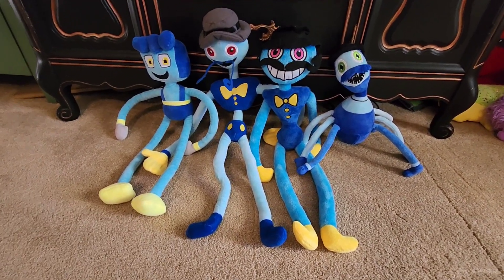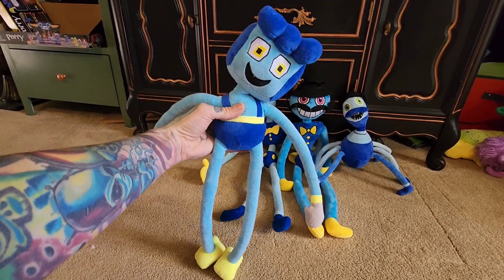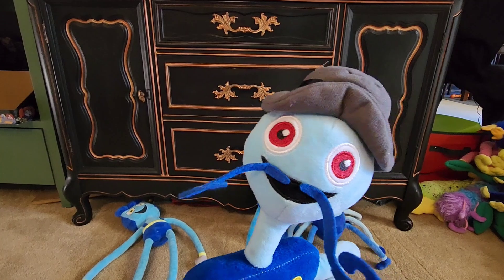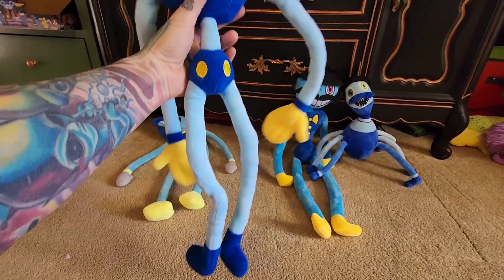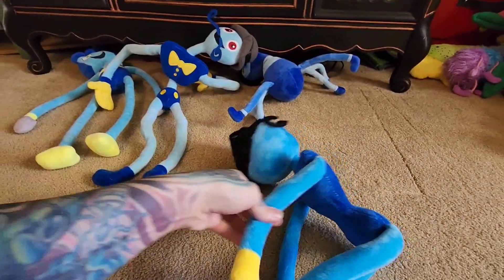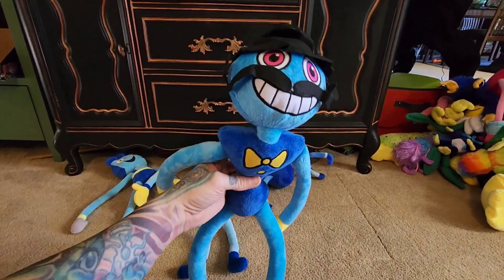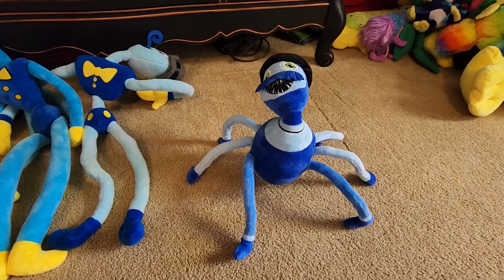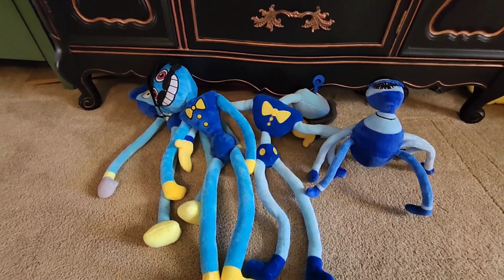Comparing 4 Different Daddy Long Legs Plushies!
Here are 4 Different Daddy Long Legs plushies that we have from different sellers. which one is your favorite?

AMAZON POPPY PLAYTIME MERCH
PLUSH DOLLS:
Mommy Long Legs tall 4'
Mommy Long Legs plush (spider version)
Mommy Long Legs plush (long neck spider version)
Mommy Long Legs little girl
Mommy Long Legs smallest
Mommy Long Legs large w/long neck
Creepy Mommy Long Legs w/teeth & Baby Huggy
Regular Daddy Long Legs
Spider Daddy Long Legs
Daddy Long Legs (Minecraft version)
Baby Long Legs
Suprise Hare + Daisy
Big Candy Cat Plush
Baby Candy Cat Plush
Bron the dinosaur
PJ Pug-a-pillar plush
Kick Me Paul
Zebra Huggy
Black Sparkly Huggy
Baby Huggy
Huggy.exe plush
Bunzo Bunny Plush
Green Huggy Wuggy
Orange Huggy Wuggy
Light Blue Huggy
Boogie Bot
Killy Willy plush doll
Huggy.exe plush
Regular Blue Huggy Wuggy
Small Blue Huggy Wuggy
Regular size Kissy Missy Plush
Small Kissy Missy Plush
Huggy Wuggy + Kissy Missy 2 pack
Poppy Doll Plush
Huggy Wuggy, Kissy Missy, & Poppy Doll (3 pack)
Huggy Wuggy (Rainbow + green)
40' Huggy plush
Silver Huggy plush
Black Huggy Wuggy
Killy Willy (green)
Cat Bee
Huggy rainbow (bright)
Sparkly Rainbow Huggy
Huggy red
White Huggy
POPPY PLAYTIME COLORING BOOKS:
Huggy Wuggy & Friends
Huggy & Kissy
Mommy Long Legs
Huggy and Siren Head
Huggy Color Night Light
Huggy Wuggy dancing flower
Kissy Missy Dancing flower
Huggy Wuggy action figures (different colors)
Action figures w/Minor characters
(Bron, Boogie Bot, Candy Cat, Cat Bee, Grab Pack
Action figures (Huggy & Kissy variationsn w/Poppy & Bron)
Blind bags
Huggy Wuggy face mask
Huggy and Kissy Plastic doll set
Kissy Missy hand puppet
Huggy Wuggy hand puppet
Small Singing Huggy & Kissy
Huggy Wuggy Costume w/mask
Prototype Experiment 1006 Hand